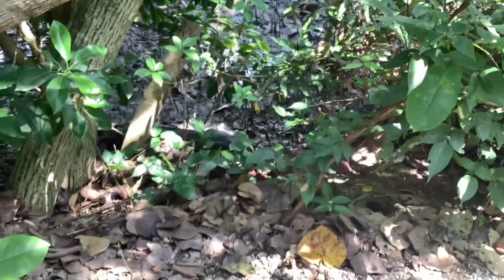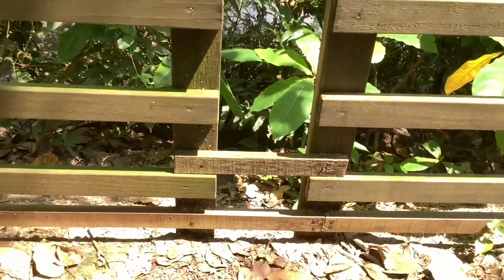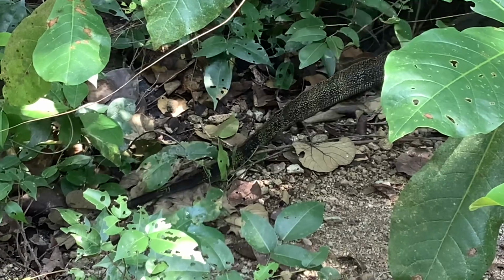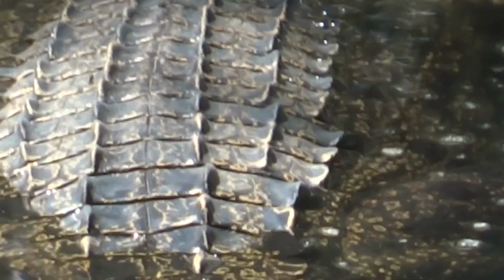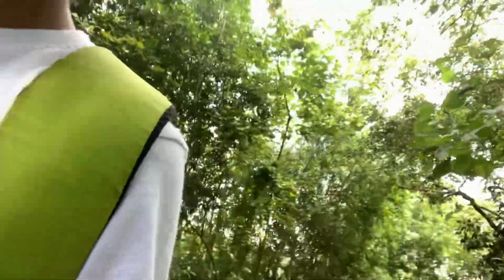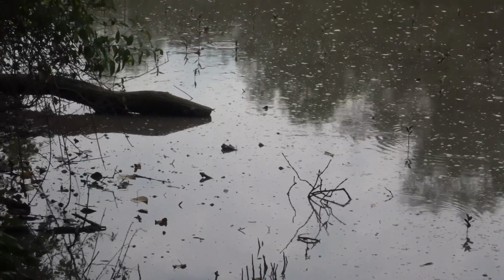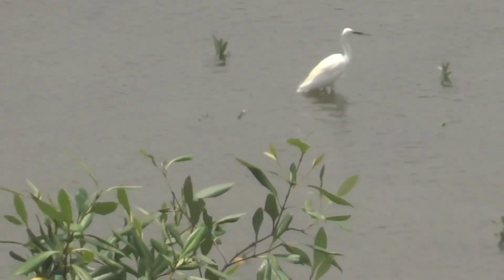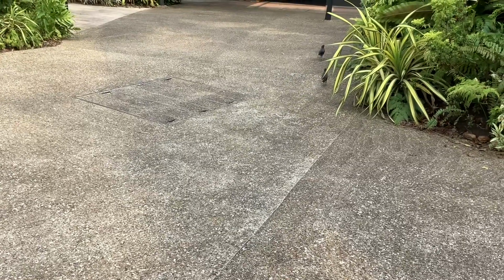Trip to Sungei Buloh Wetland Reserve part 2 l abeer and animals